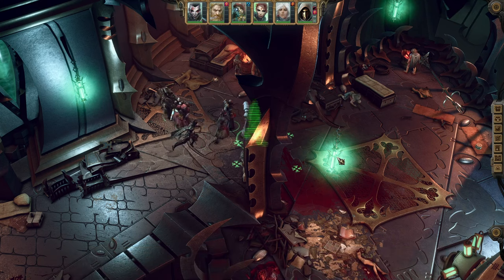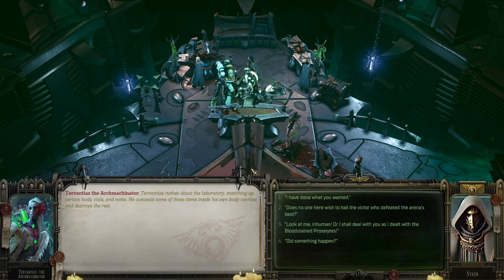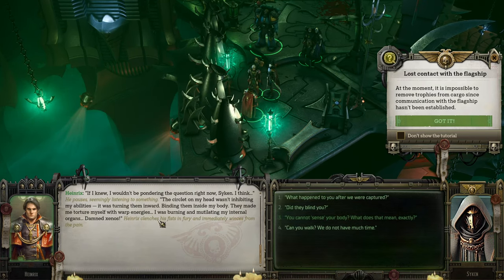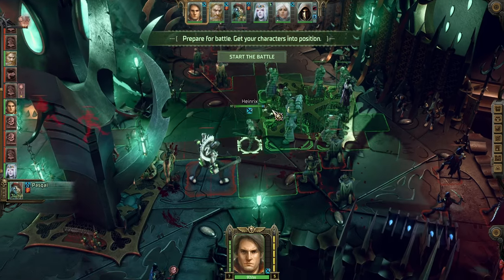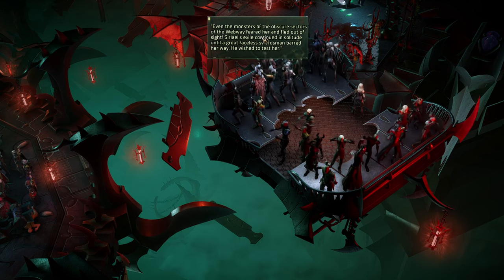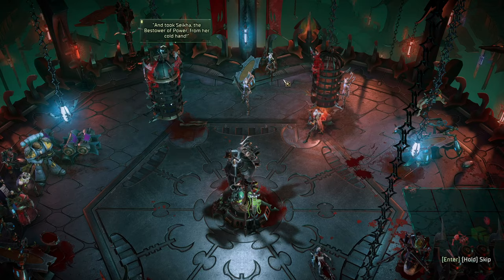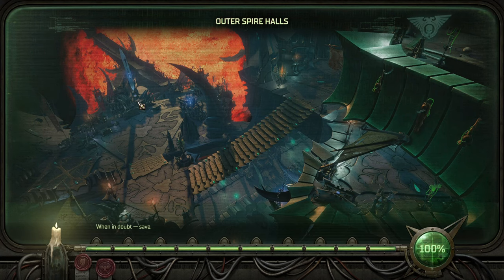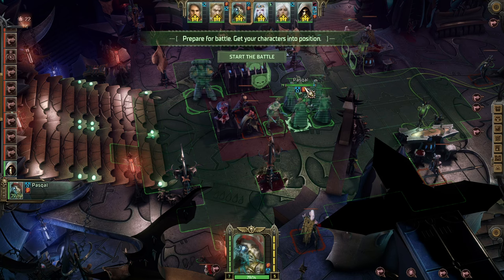#59 Warhammer 40k Rogue Trader // Blind LetsPlay UNFAIR+ Difficulty